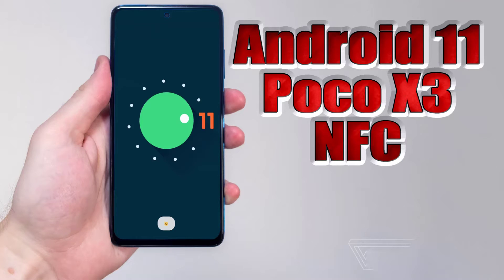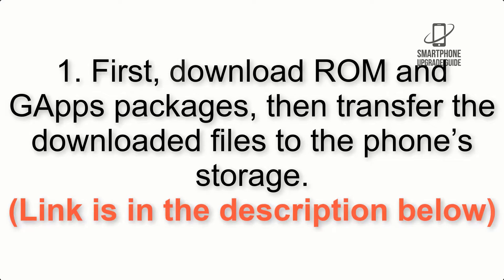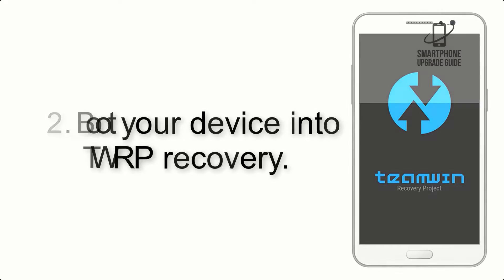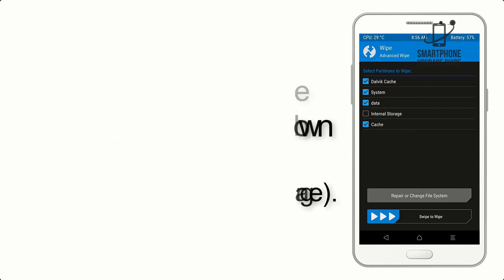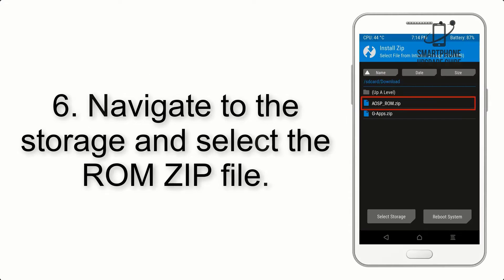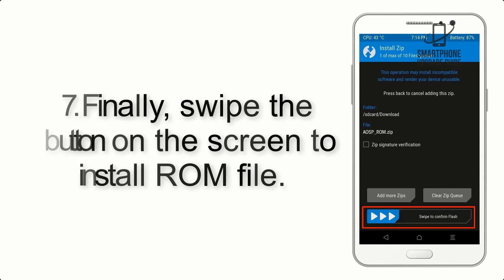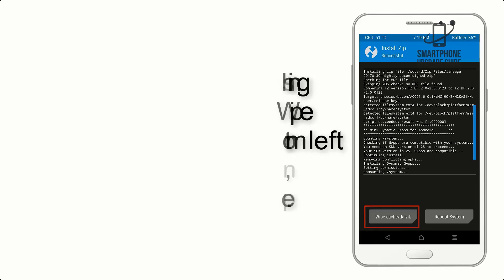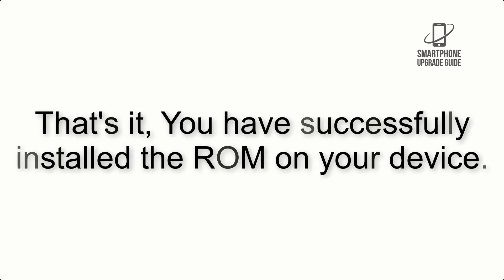Install Android 11 on Poco X3 GT (LineageOS 18.1) - How to Guide!